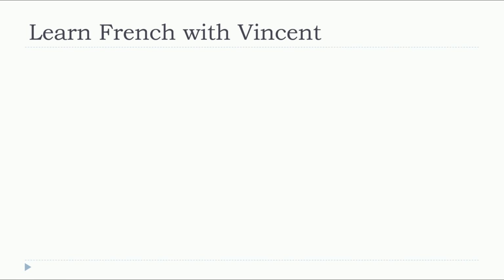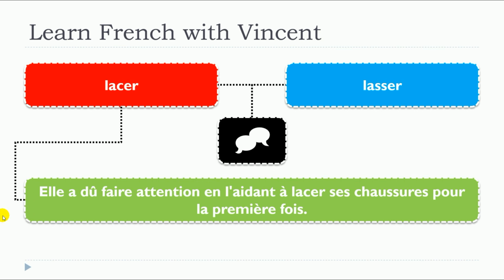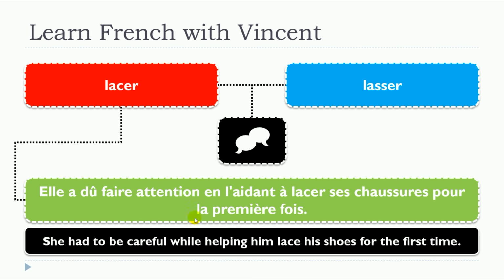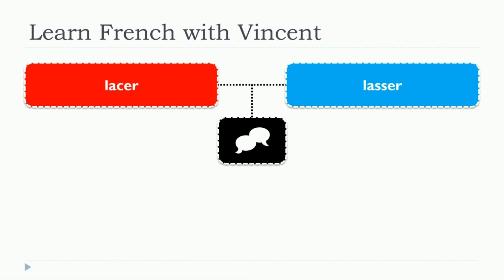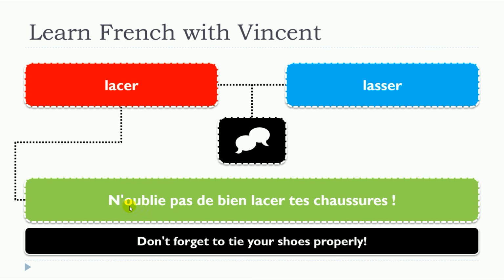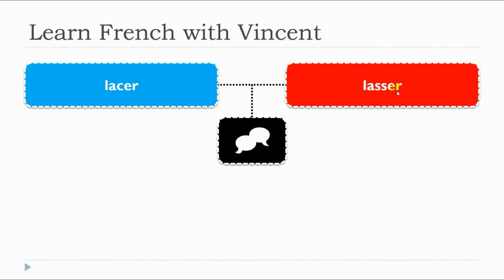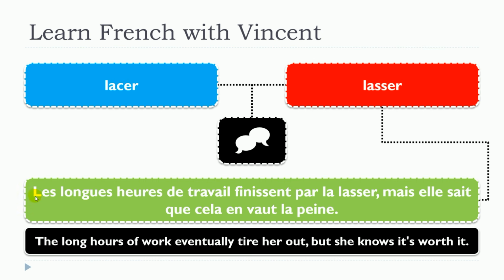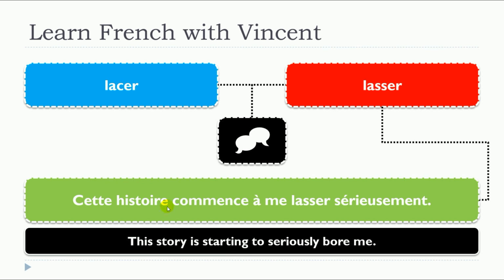French Lesson I Identical Pronunciation I lacer I lasser